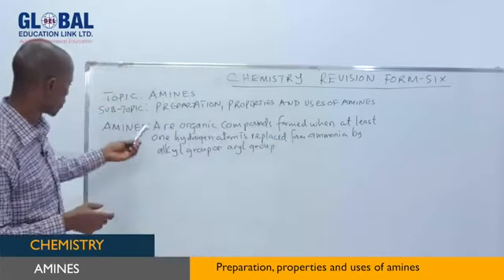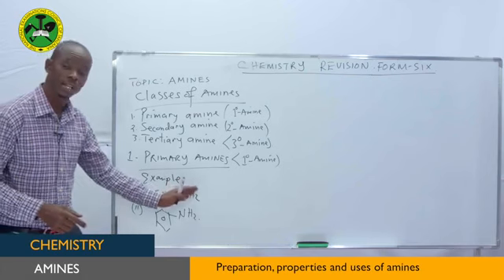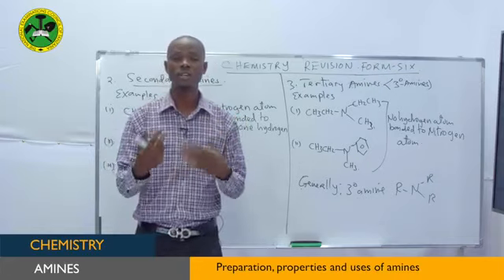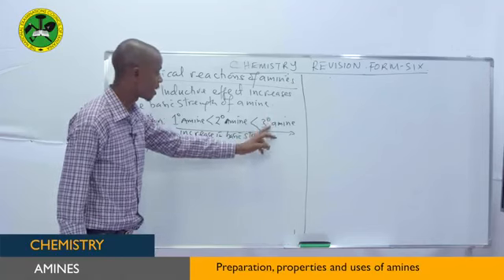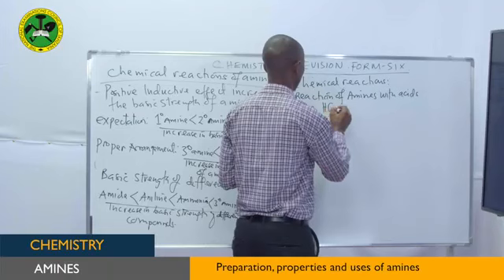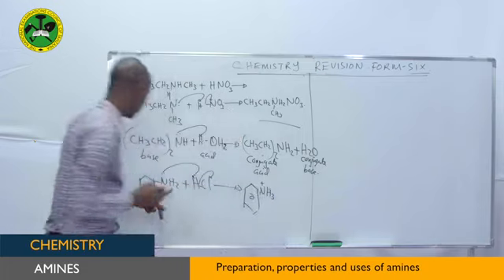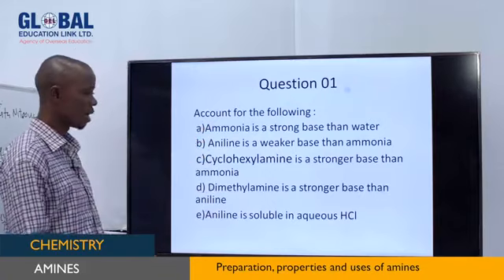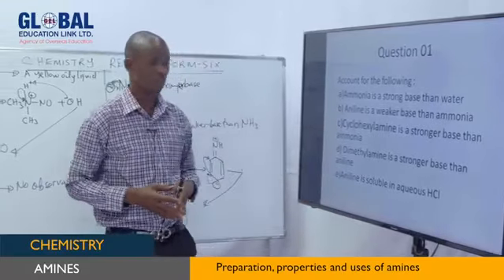DARASA ONLINE CHEMISTRY TOPIC; ORGANIC CHEMISTRY (AMINE)